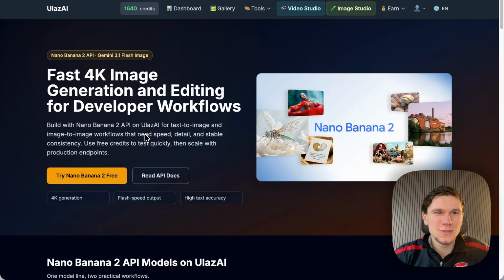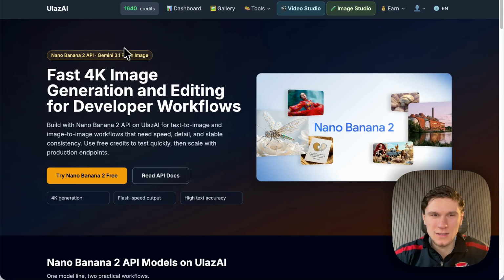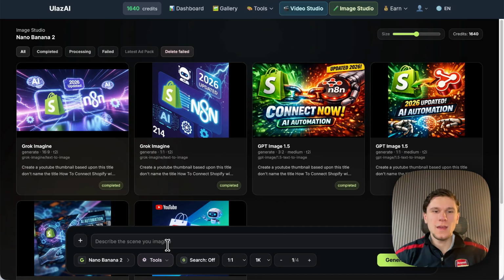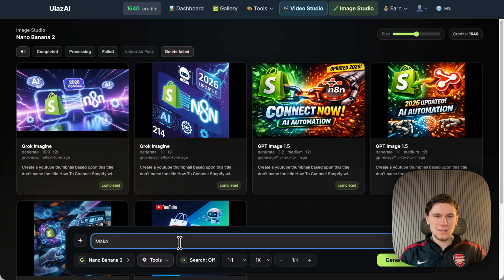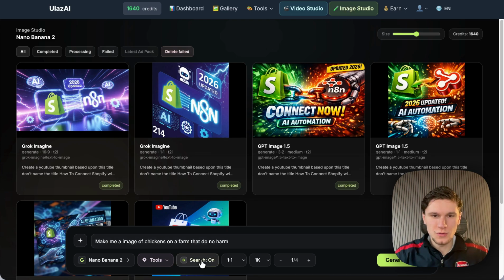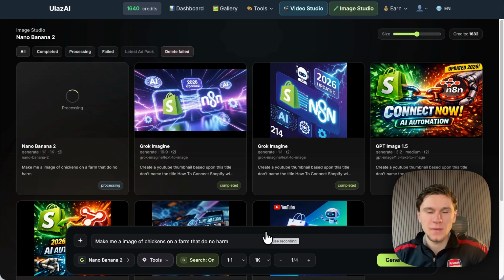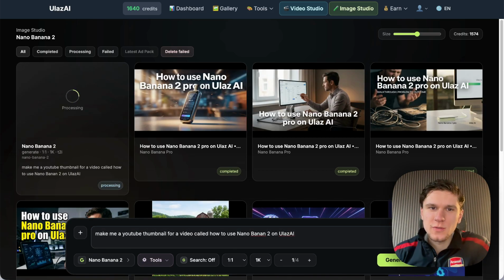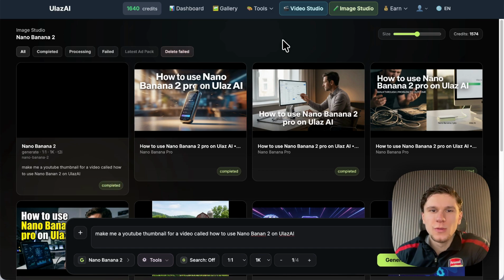Nano Banana 2 is Live on UlazAI 🚀 (Cheap Credits + Full Image Studio Demo)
In this video, I show a full Nano Banana 2 demo on UlazAI Image Studio and explain how to use Google’s new model step by step for real production workflows.

If you want faster image generation, better visual consistency, and lower costs per iteration, this walkthrough is for you. I cover practical setup, prompt strategy, generation flow, and quality optimization so you can get strong outputs without wasting credits.

You’ll learn:

• how to run Nano Banana 2 inside UlazAI Image Studio
• how to structure prompts for cleaner results
• how to improve style consistency across generations
• how to iterate quickly with very low credit costs
• how to avoid common mistakes when testing new image models

This is especially useful for creators, marketers, e-commerce teams, and founders who need scalable visual content for ads, product pages, social media, and landing pages.